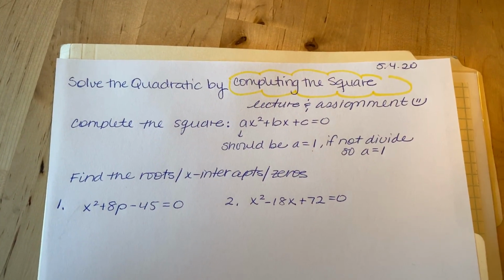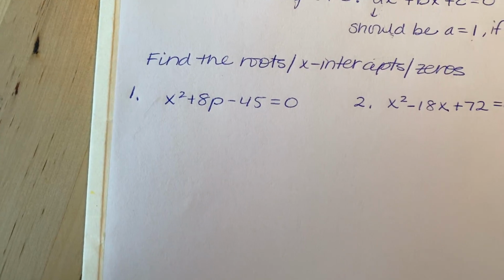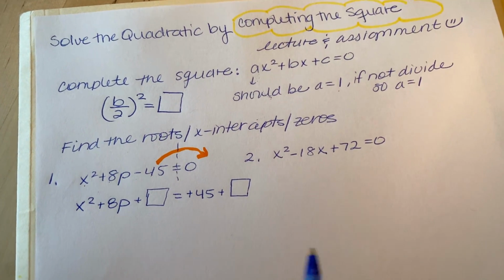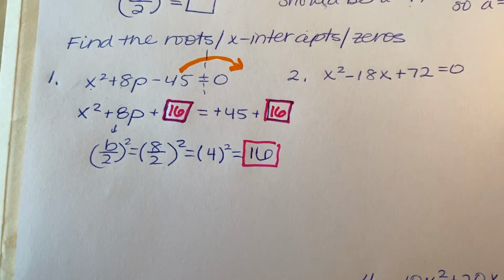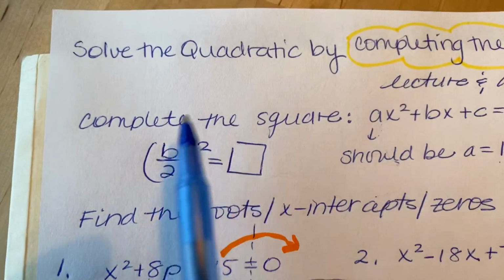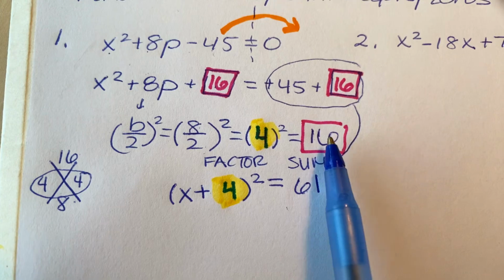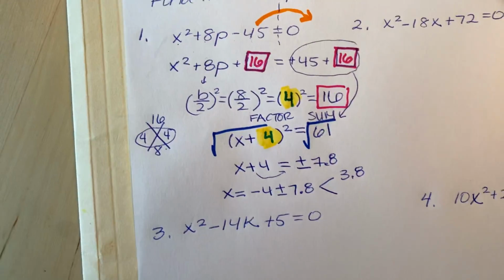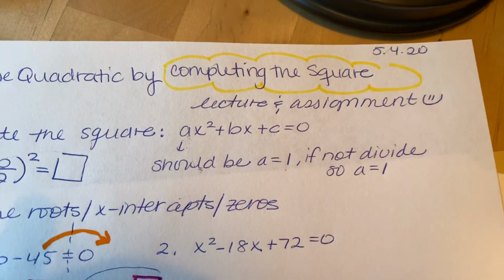SOLVING QUADRATICS BY COMPLETING THE SQUARE Lecture/Assignment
5.4.20 4 quadratics